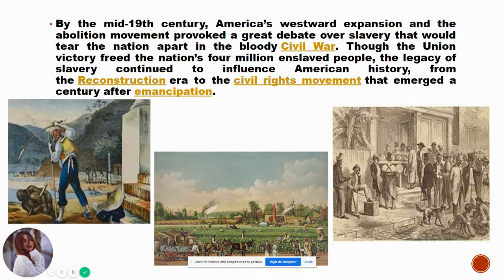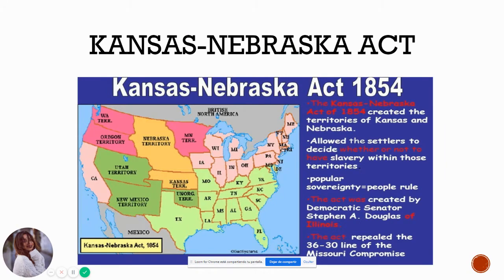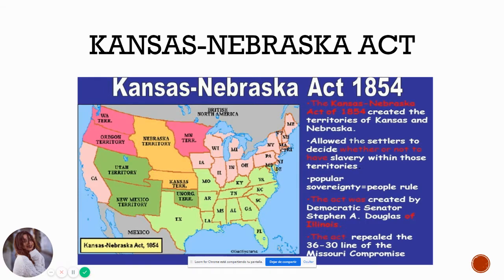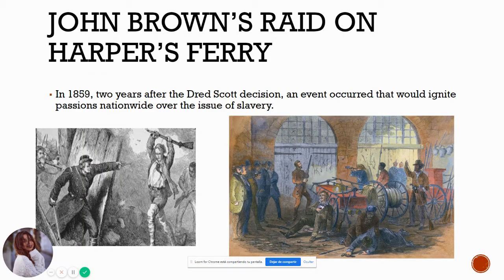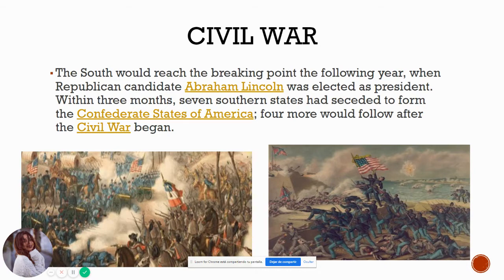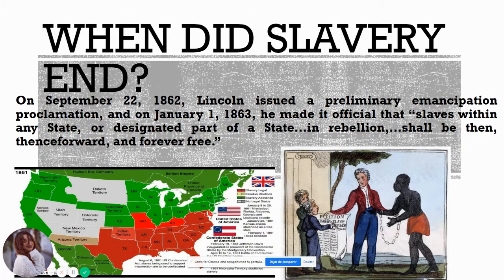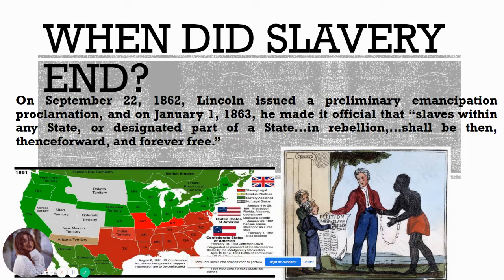SLAVERY IN 19TH CENTURY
Seminar II project, daily shift